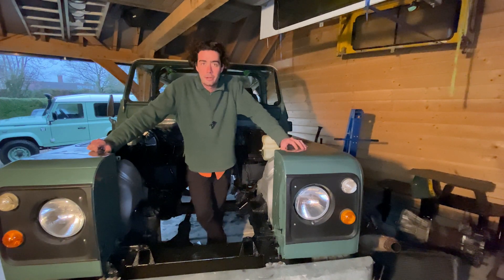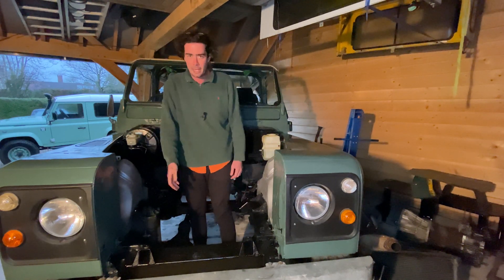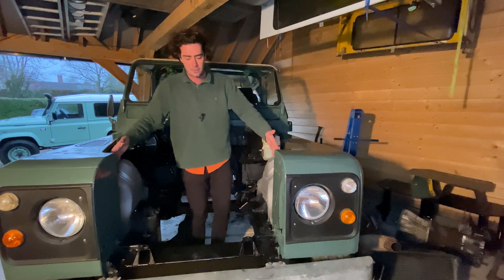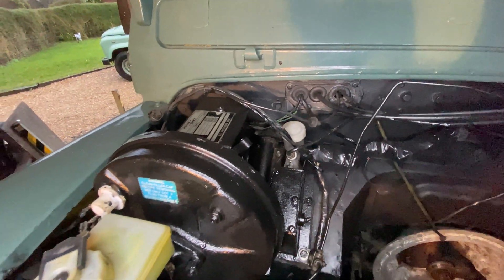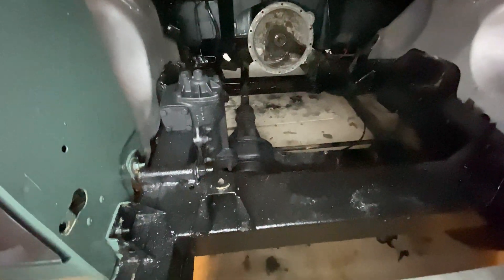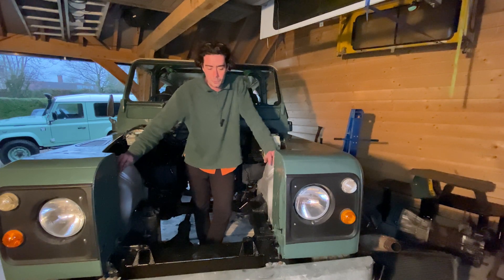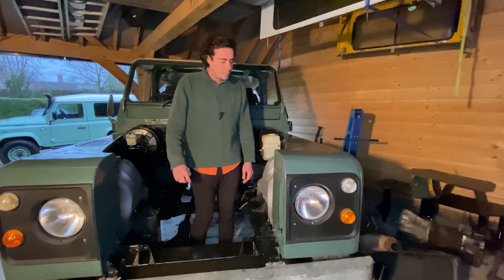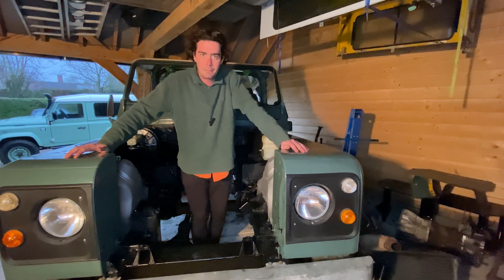Getting the Engine Bay Ready for the Electric Conversion Parts. Electric Car Converts S1E4.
Cleaning the engine bay and getting it neat and tidy is a very important step in electric car conversions. With all of the 21st century technology going into the vehicle, it'd be a shame if this was let down by a rusty chassis, greasy and oily parts or ugly old components. The electric drivetrain won't spray smoke and oil over everything like the original engine did so it's worth getting it looking good now, so it can stay that way!

Also, as all electric conversion parts are imported from America - there are delivery delays meaning we've had extra time to get it perfect on this build.

Have you got a car which you’d fancy being electric? Get in touch today and we can help you turn your dreams into reality!